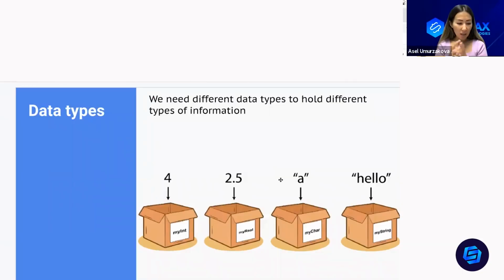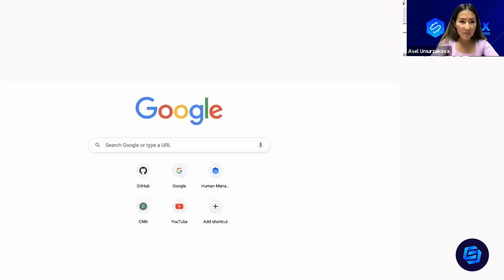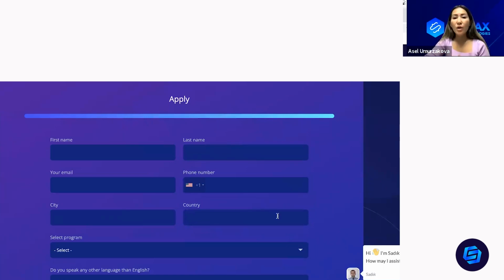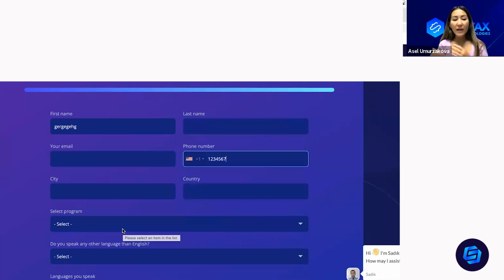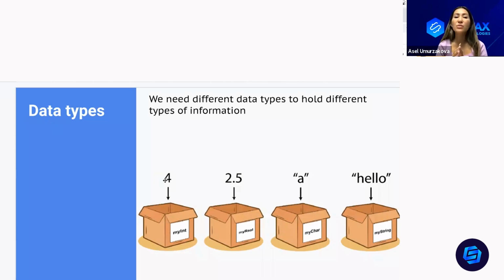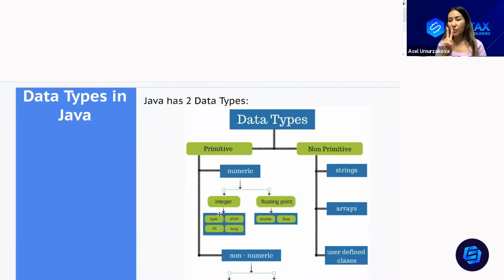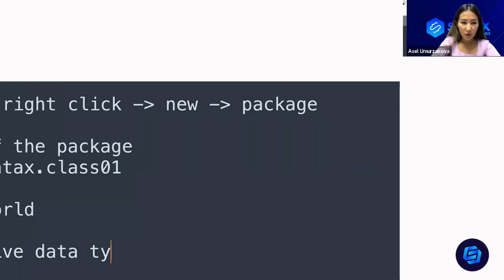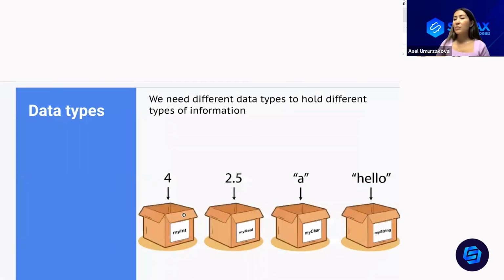Java Data Types Explained: Unraveling the Basics for Beginners | Syntax Technologies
▶️In this video, we're diving deep into the fundamental building blocks of Java programming—DATA TYPES. Whether you're a beginner or looking to brush up on your Java skills, this comprehensive guide has got you covered.